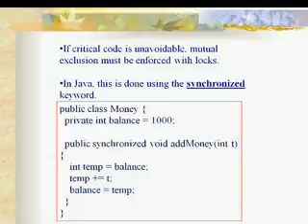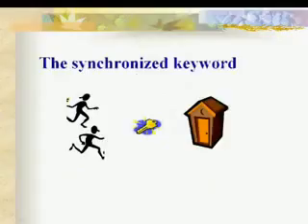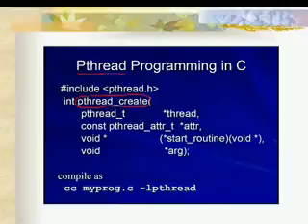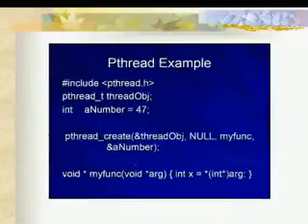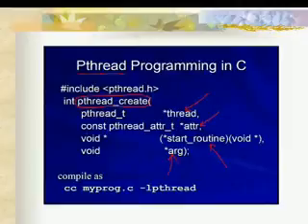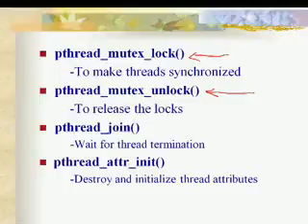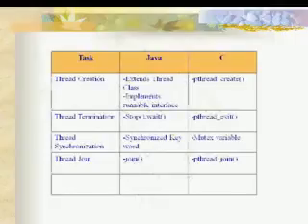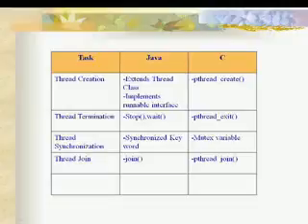Tour of Java & C Thread's 02(SLIIT-B2-Group 59).flv